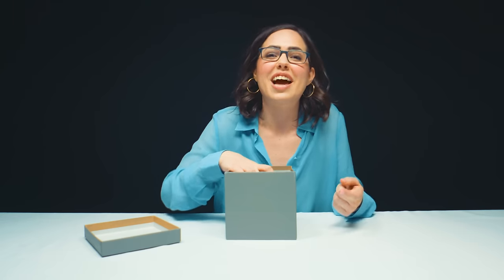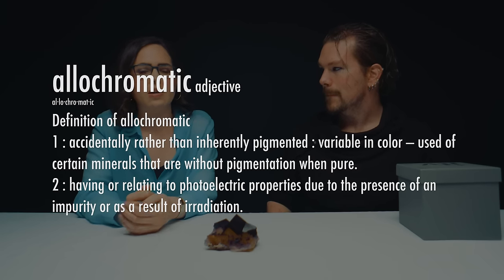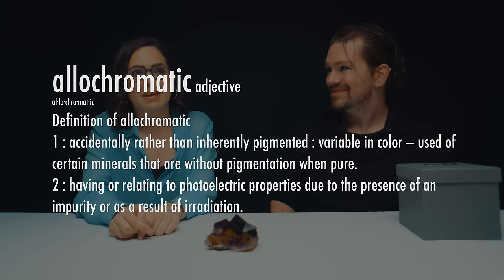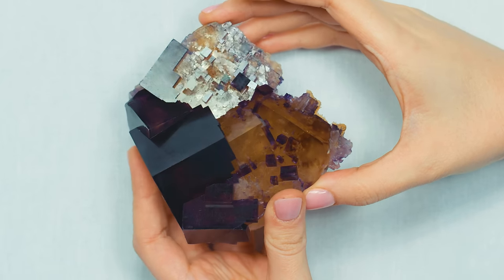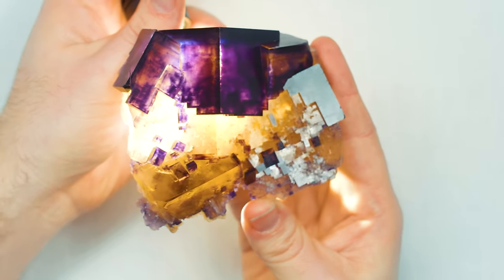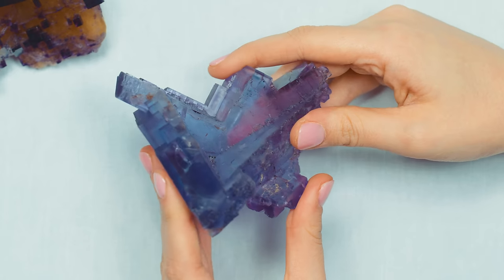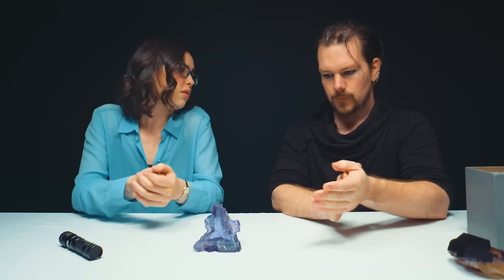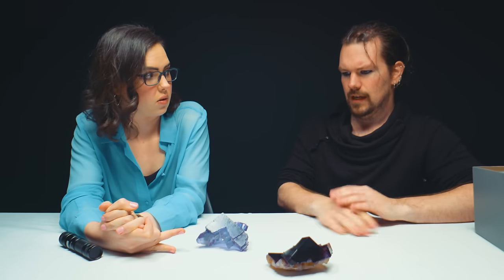Super Rare & Colorful Fluorite | Tucson Unboxing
On this week’s Tucson Unboxing, Natalie is joined by a special guest, Jordan, who is a mineral expert and collector. Jordan and Natalie share the story behind Fluorite and all of its unique features and characteristics.